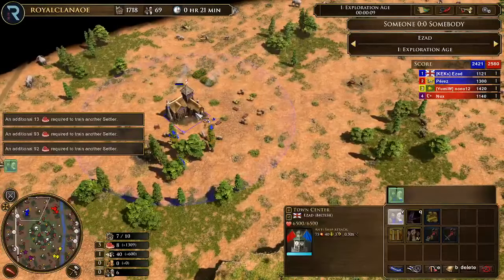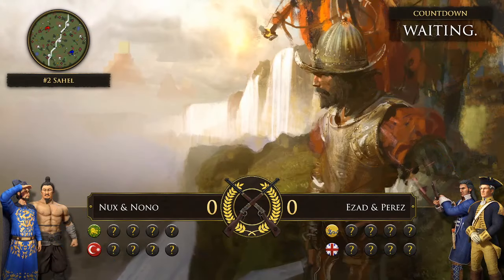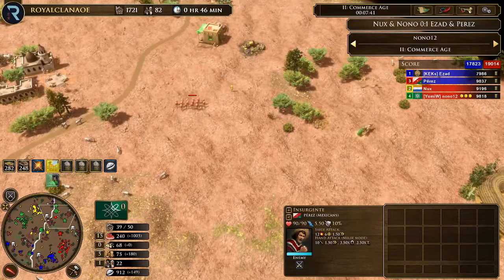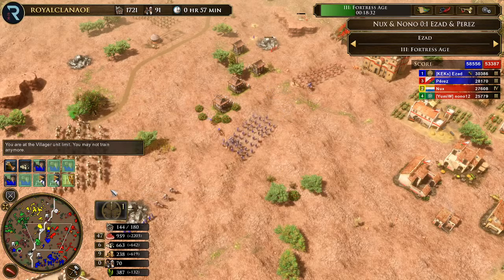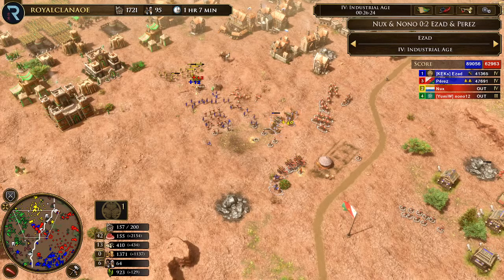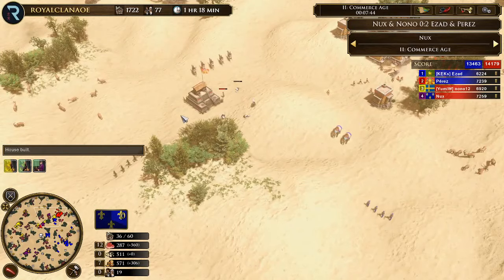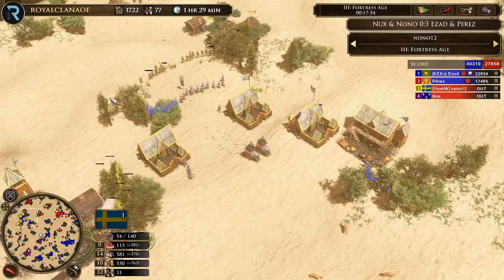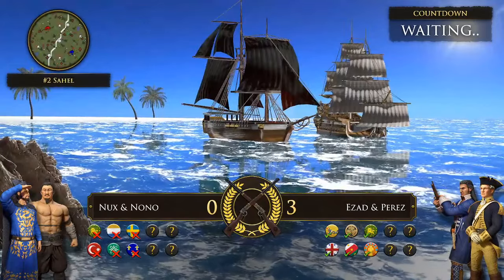Gold League | Ezad & Perez vs. Nono & Nux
ESO-Community.net is the biggest fan-made community site for Age of Empires III: The Asian Dynasties. Founded in 2015, it has so far hosted several major Seasonal Championships. Played on the ESOC Patch, it features a lot of players competing against each other for a large prize pool along with the main award — becoming the ultimate AoE3 player and dethroning the current trophy-holder! Be sure to follow the exciting action live on ESO-Community.net